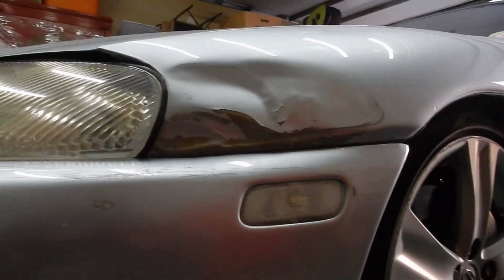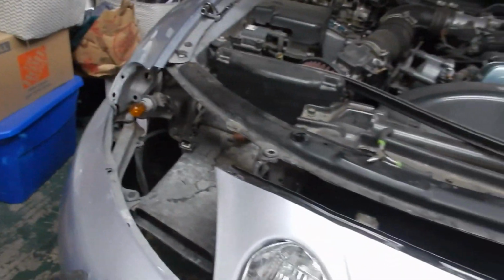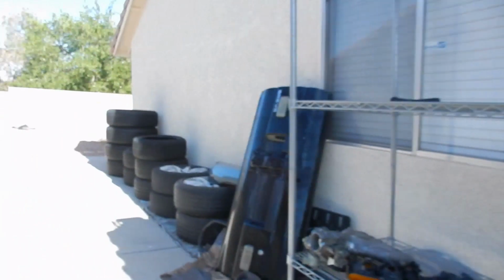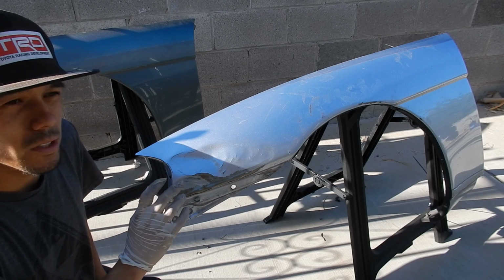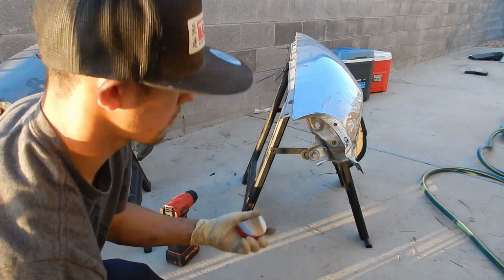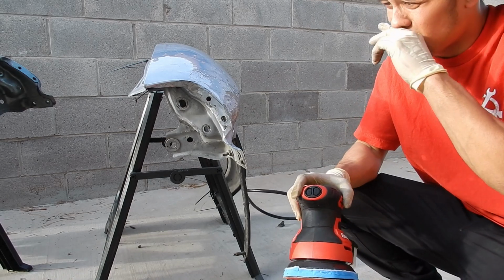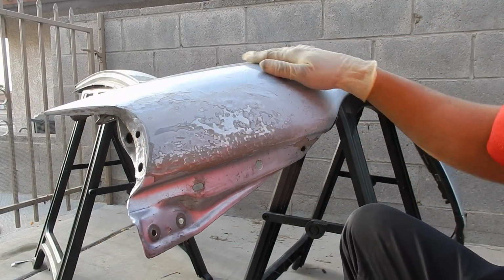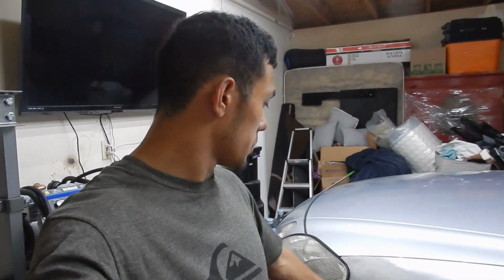Repairing A BADLY DAMAGED FRONT FENDER For UNDER 20 BUCKS!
In Todays episode I use some automotive bodywork tools and a heat gun to repair the badly damaged fender the SC300 drift build came with. The repair is so well done that the only way you can tell it was damaged in the first place is the high build primer that is protecting the exposed metal!